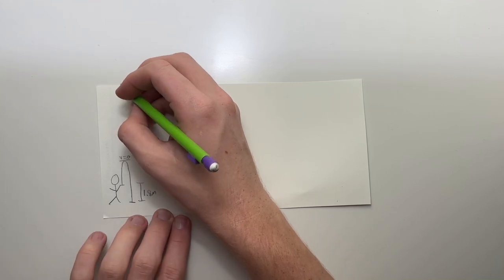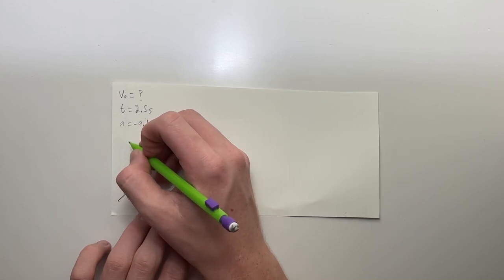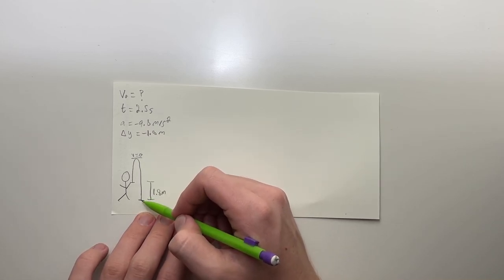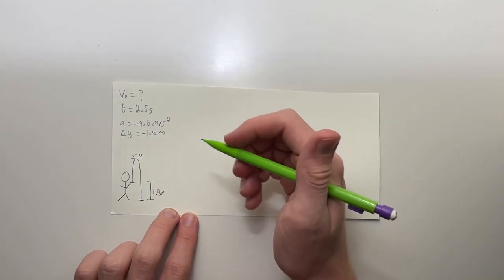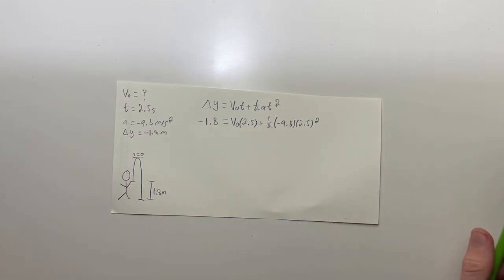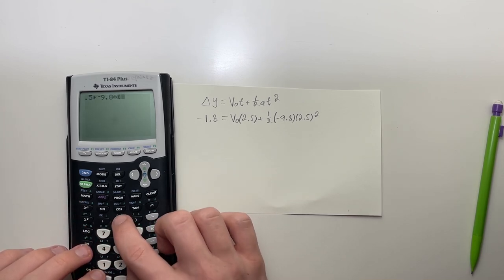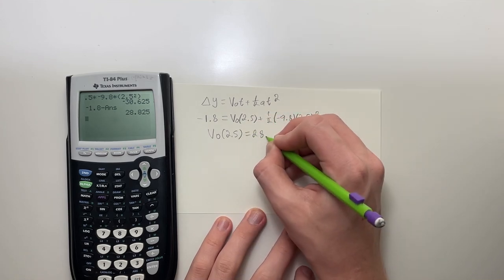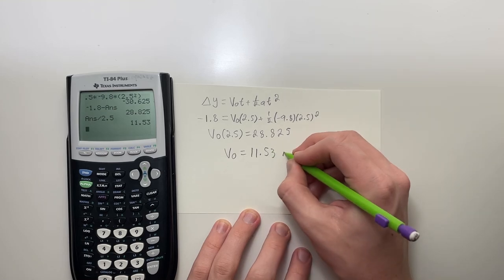Suppose you adjust your garden hose nozzle for a fast stream of water. You point the nozzle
Suppose you adjust your garden hose nozzle for a fast stream of water. You point the nozzle vertically upward at a height of 1.8 m above the ground. When you quickly turn off the nozzle, you hear the water striking the ground next to you for another 2.5 s. What is the water speed as it leaves the nozzle?